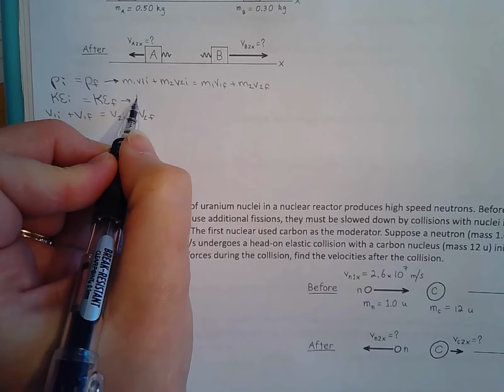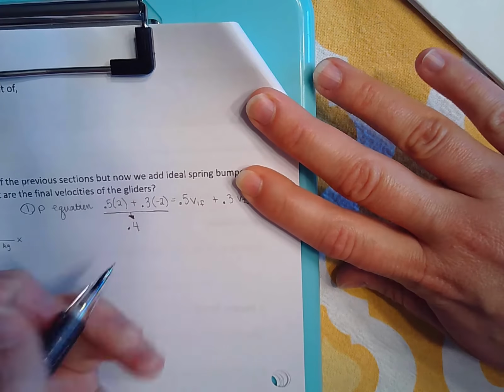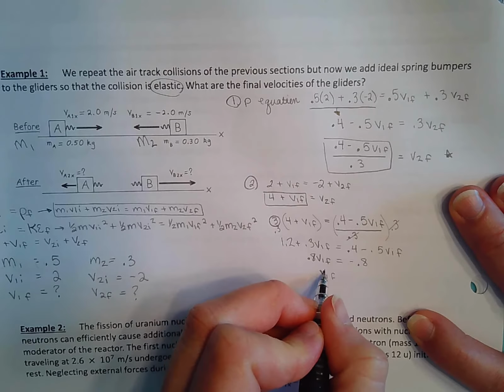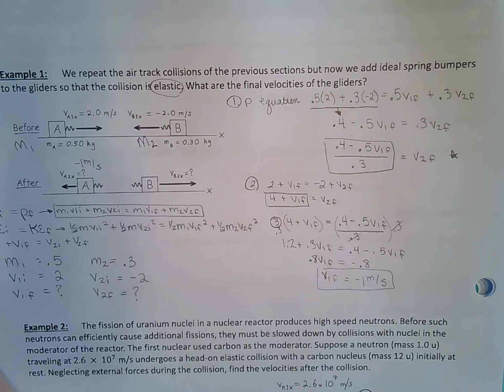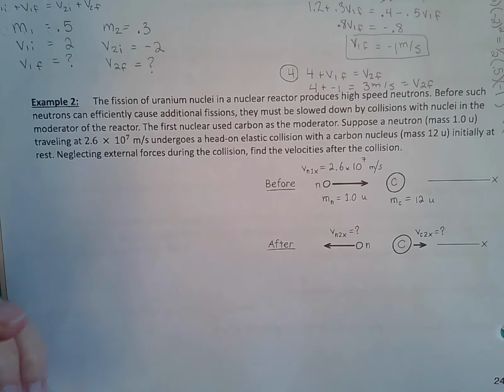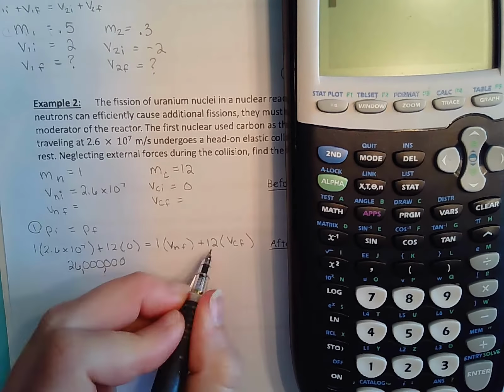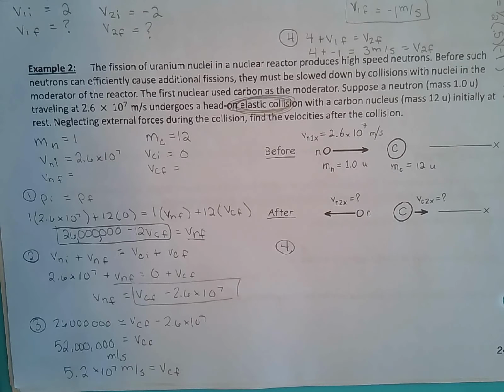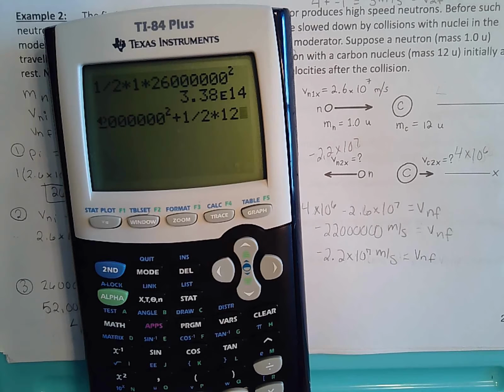9.7 examples Physics - MISTAKE AT 15:15 but I fix it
I make a mistake at 15:15 but I fix it